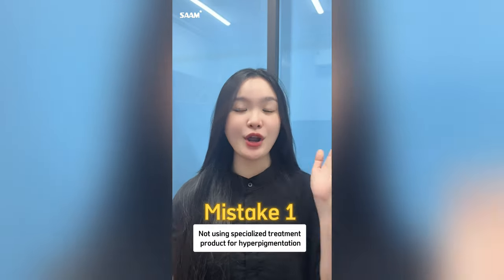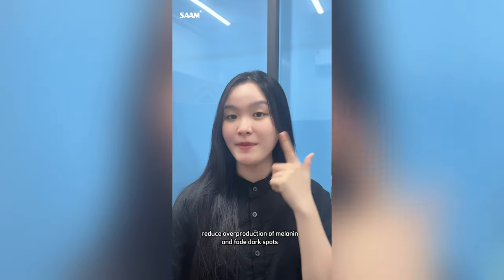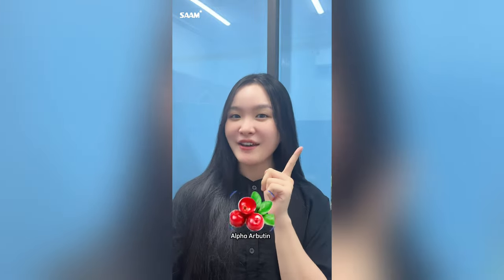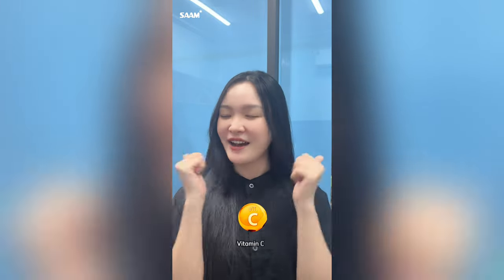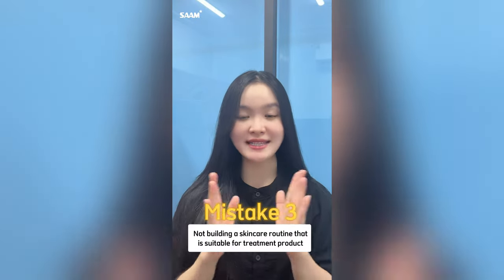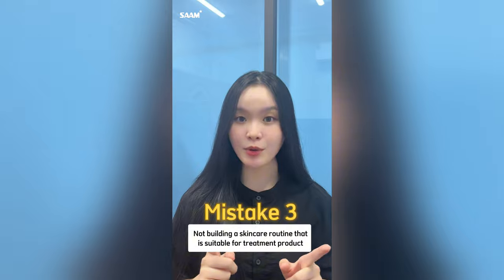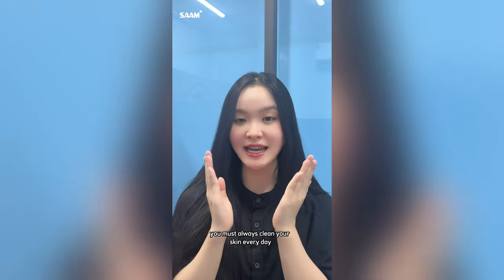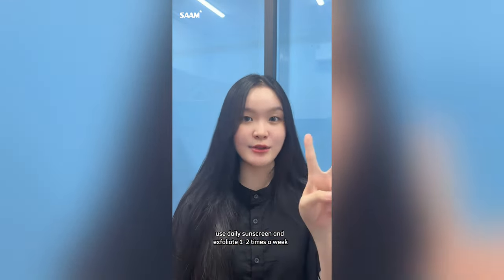STAY AWAY from 3 MISTAKES if you wanna FADE HYPERPIGMENTATION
Are you suffering from melasma, freckles, age spots or dark spots? You have decided to start your journey of treating hyperpigmentation at home. However, beginners often make mistakes when learning how to fade hyperpigmentation at home and prevent their skin from improving. Watch this video to learn 3 common mistakes to avoid if you want to fade hyperpigmentation completely.